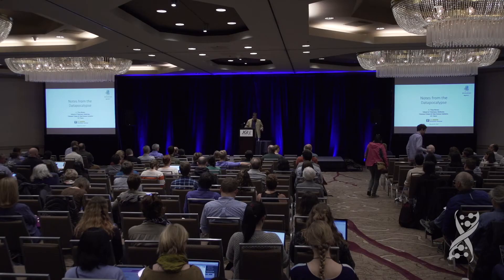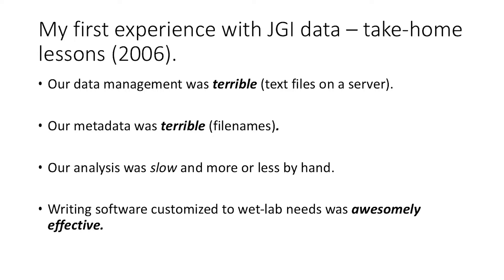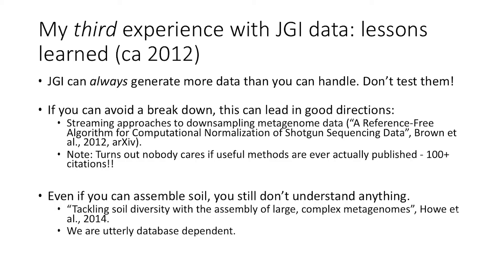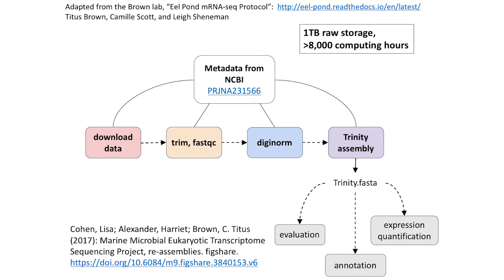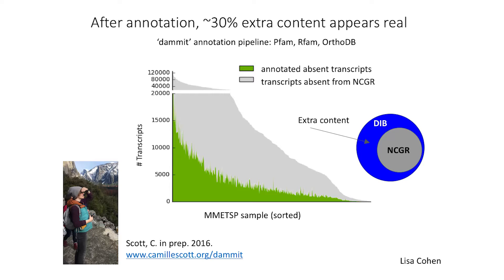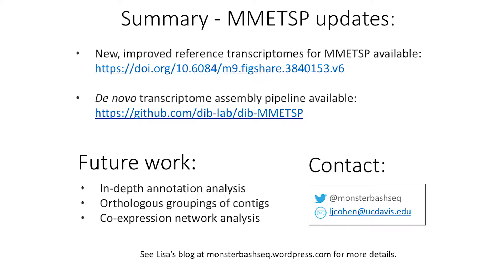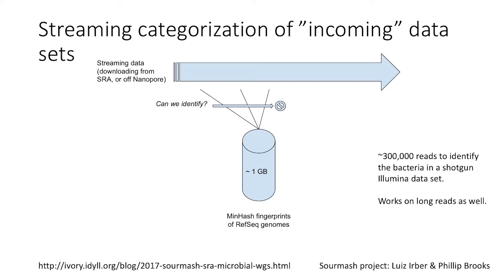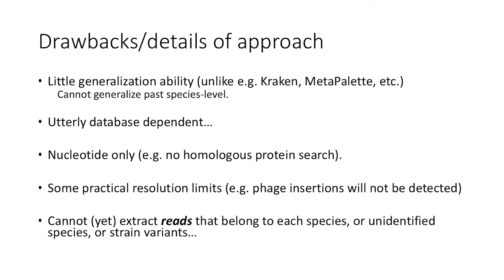C. Titus Brown at the 2017 DOE JGI Genomics of Energy & Environment Meeting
C. Titus Brown of the University of California, Davis delivers the closing keynote for the 12th Annual Genomics of Energy & Environment Meeting on March 23, 2017 in Walnut Creek, Calif.